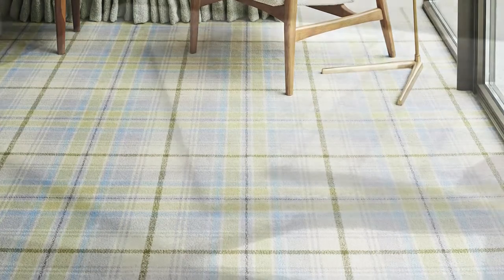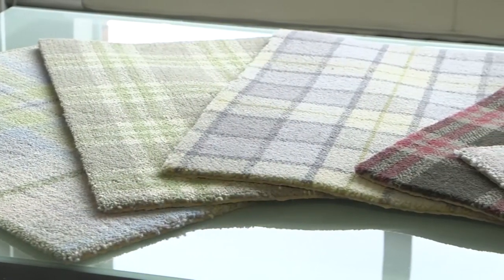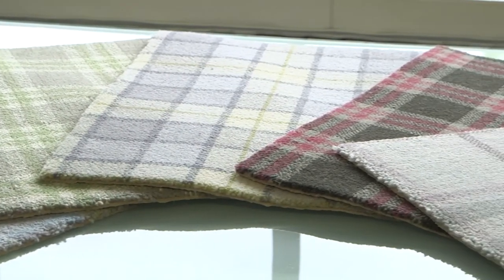Brintons | City Plaids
A modern twist has been given to this timeless pattern for Brintons new collection. he trend for vintage, reclaimed textiles has given City Plaids a modern vibrancy where Welsh Plaids and Harris Tweed tones sit comfortably alongside brighter, striking patterns. Soft antique hues play together with cools blues and soft greys and have been jazzed up with a hint of hot pink. The subtle colour palette of City Plaids gives a fashionable edge to this iconic design.